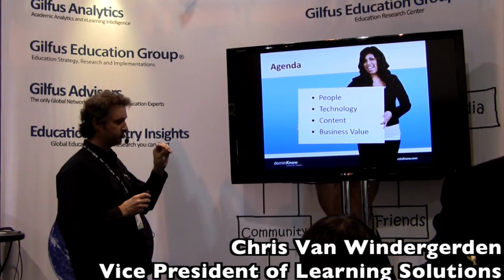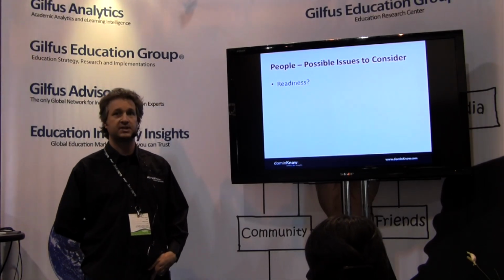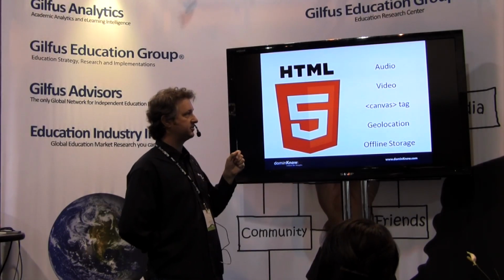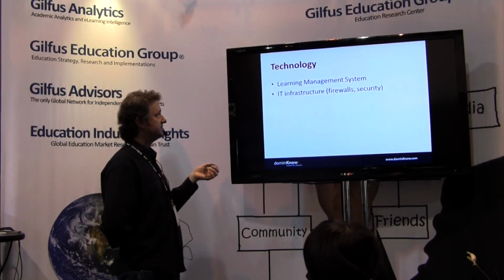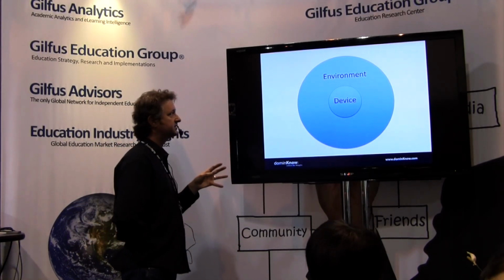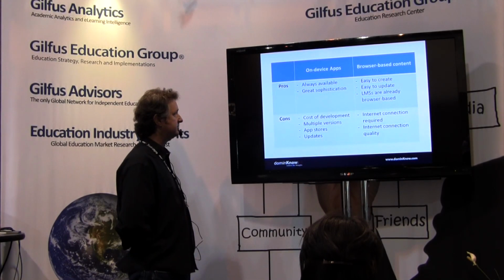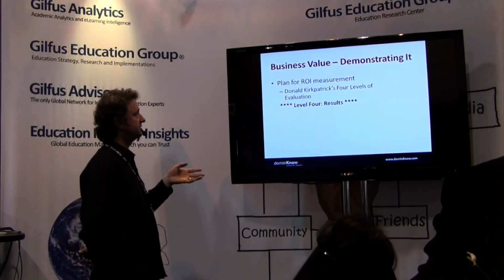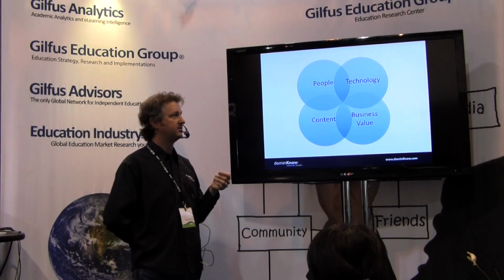dominknow Learning Systems at ASTD | Training Industry Insights from the Gilfus Education Group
Gilfus Education Television Network.

A Training Industry Insight presentation at the Gilfus Education Group's Innovation Showcase Theater: "Building Your mLearning Success Roadmap" presented by Chris Van Wingerden, VP Learning Solutions dominKnow Learning Systems.  Recorded at the annual ASTD Conference, Denver. May 2012.

Chris Van Wingerden has been involved with eLearning and mLearning content design and creation projects for more than a decade. A self-confessed mobile addict, Chris' background in learning and instructional design means that he is always looking for ways to ensure any technologies used in training and development serve the critical purposes of learning -- for both the organization and its employees. Chris has led instructional design and training projects in many fields -- from the resource industry to the financial sector, from government to retail, and most everything in between. Chris holds degrees in Adult Education and English Literature.

For more than a decade, dominKnow Learning Systems has been creating eLearning and mLearning software for small teams and large organizations.
dominKnow's flagship product, CLARO, is a feature packed, web-based collaborative eLearning authoring platform for creating, managing, and delivering high-quality learning. Claro is designed for small, medium, and large scale businesses that require tools, processes, worfklow, and content management capabilities to facilitate the creation and management of learning content.

The Gilfus Education Group partner with today's organizational and industry leaders to develop effective and lasting improvements to education and provides independent strategic consulting, technical implementation, and industry research services to educational institutions, eLearning organizations, industry investors, and the educational companies that serve them.